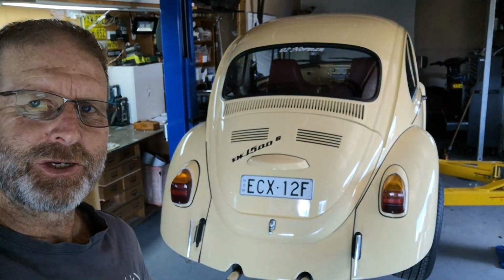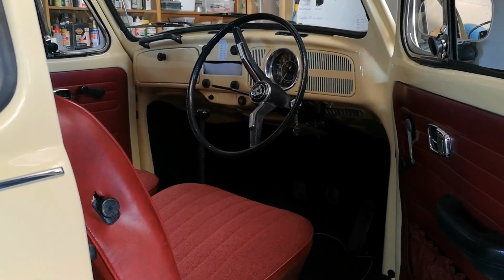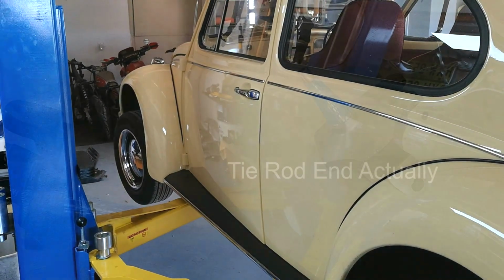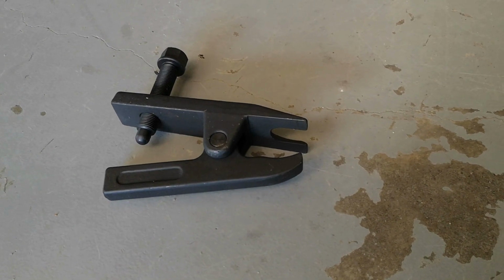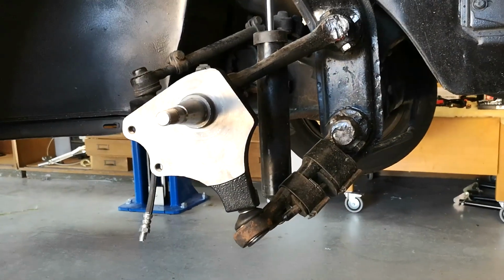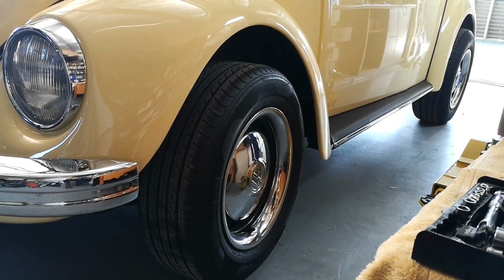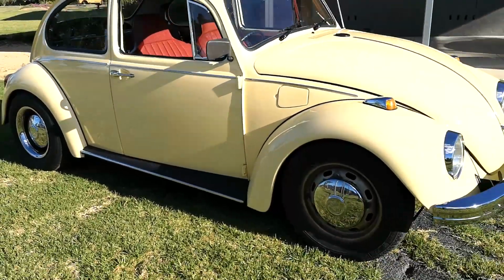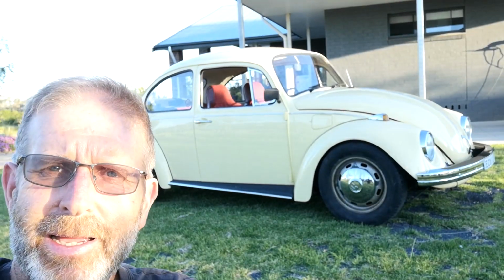KamicarzCreations - 1970 VW Beetle 01 - Restoration and Drop Spindle Install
Welcome to "Norman" My 1970 VW Bettle. I originally owned a VW Baja in my 20s and owning a Beetle has always been in my blood.

I purchase this one off a family that loved him, It was originally restored by "Dad" a spray painter panel beater for his daughter. So as you can imaging its been done well.

Im going to put my touches on Norman and tidy up a couple of mechanical and cosmetic issues but mainly just drive and enjoy him.

I have commited to three more Beetles that need a lot of loving so watch this space for lots more content.